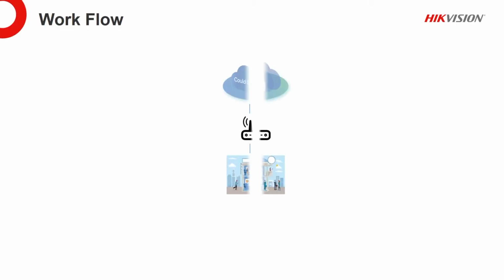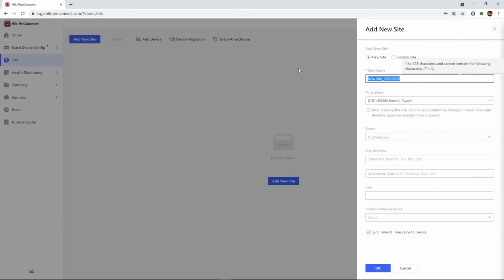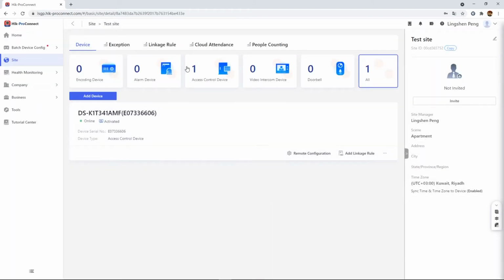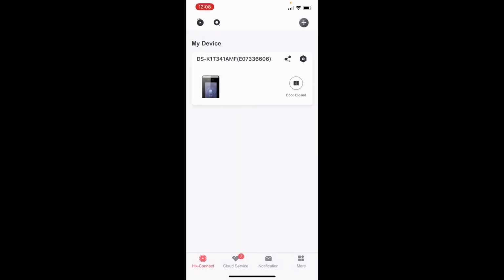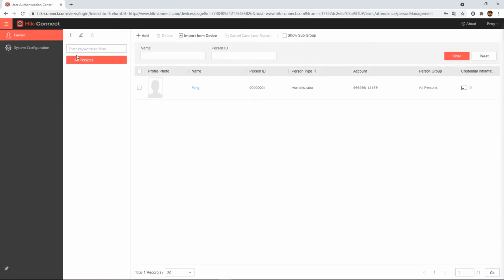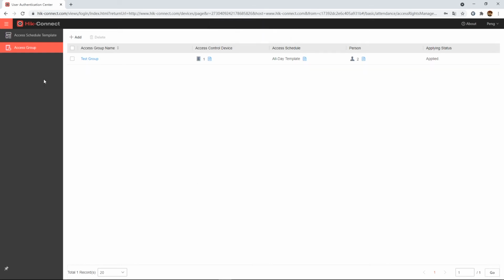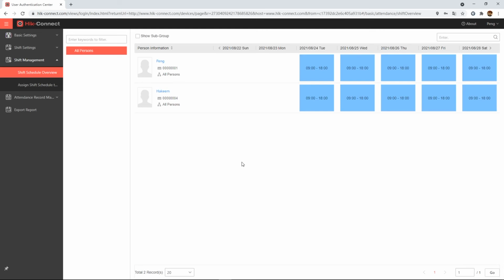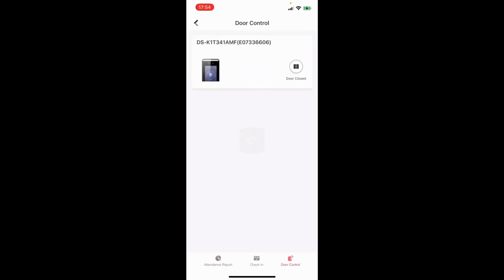Cloud-based Time Attendance Solution is Coming